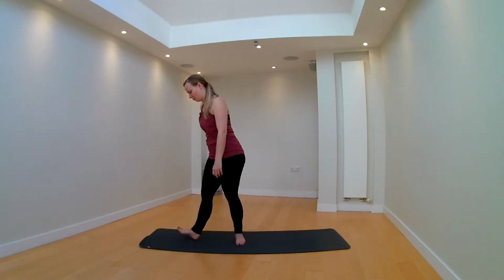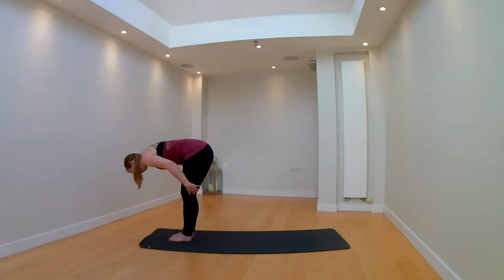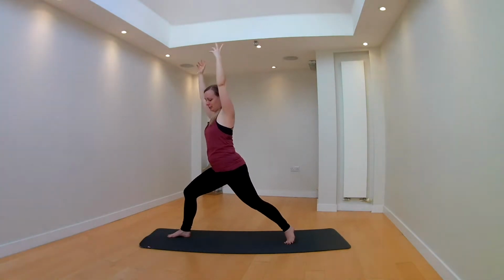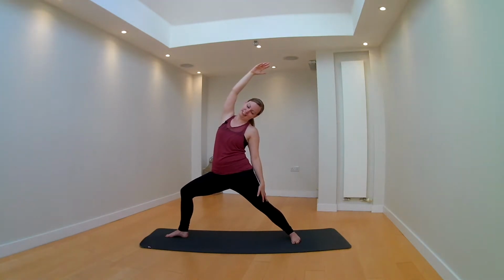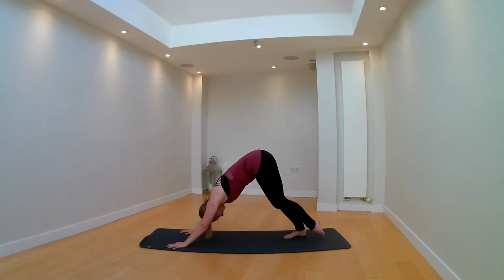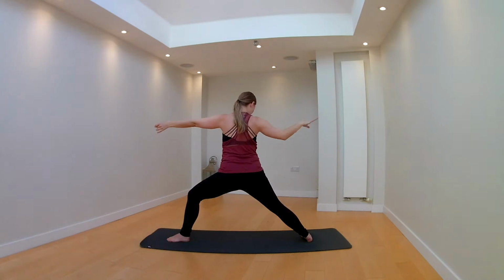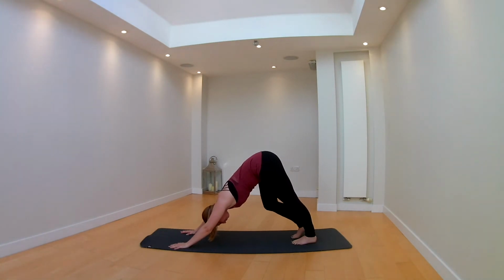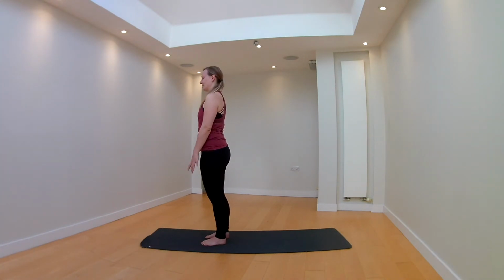Energising Morning Flow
Enjoy this quick energising morning yoga flow. Gone are the excuses that you don't have time to practice yoga.

With this flow being under 8 minutes long, you can wake up your body in a mindful but energising way.